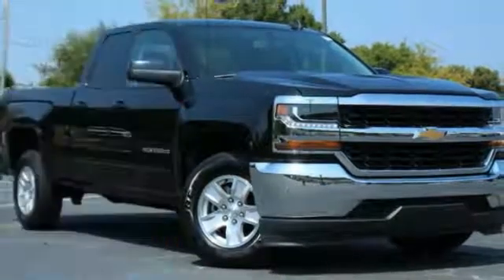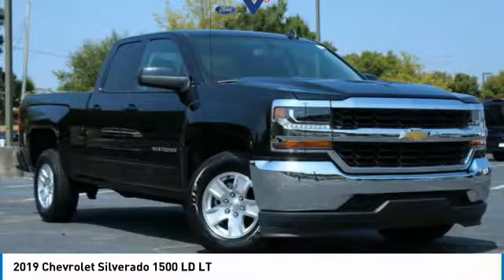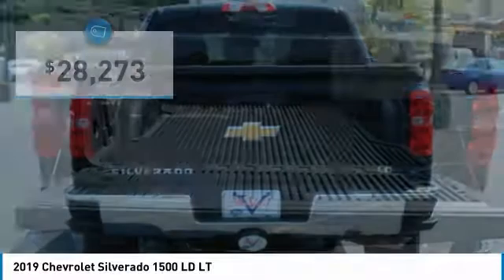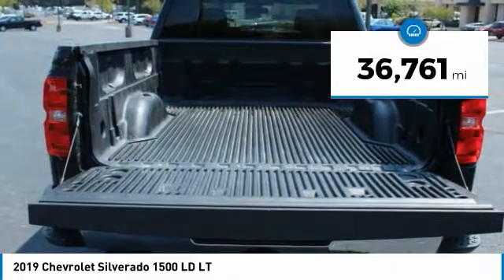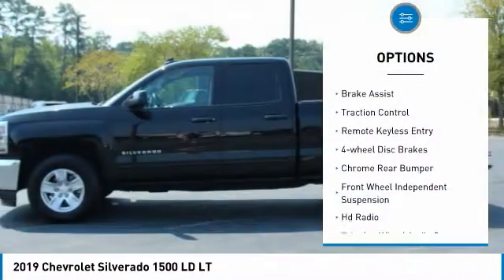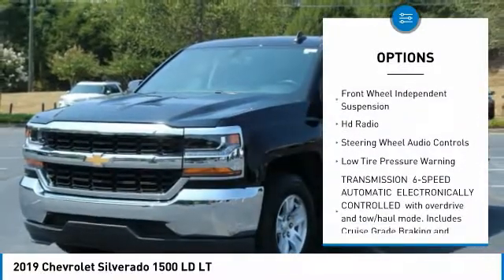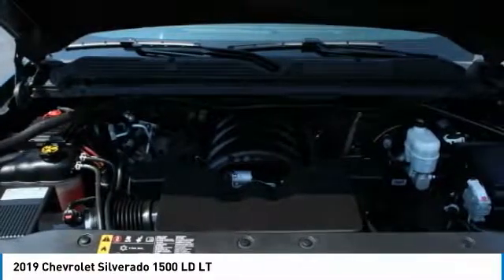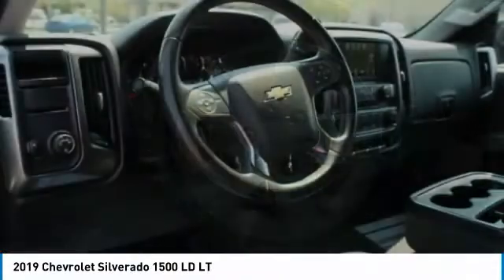2019 Chevrolet Silverado 1500 LD K1104485P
2019 CHEVROLET SILVERADO 1500 LD Morrow, GA
Stock# K1104485P

Black 2019 Chevrolet Silverado 1500 LD LT RWD 6-Speed Automatic Electronic with Overdrive EcoTec3 5.3L V8 No Accidents, One Owner, Clean Auto Check, 6 Speakers, Air Conditioning, AM/FM radio: SiriusXM, Deep-Tinted Glass, Dual front impact airbags, Dual front side impact airbags, Electronic Stability Control, Exterior Parking Camera Rear, Fully automatic headlights, Outside temperature display, Power door mirrors, Power steering, Power windows, Variably intermittent wipers.

Recent Arrival!